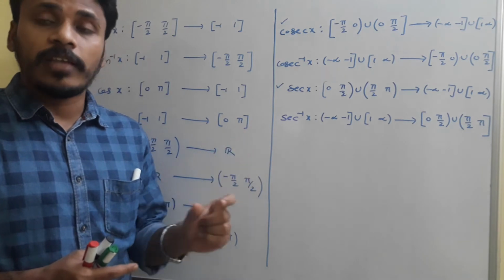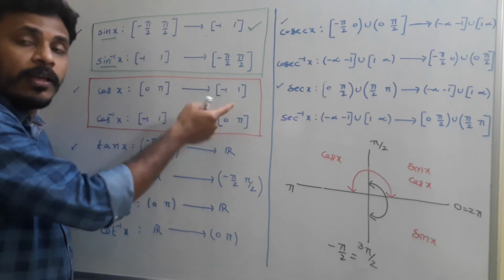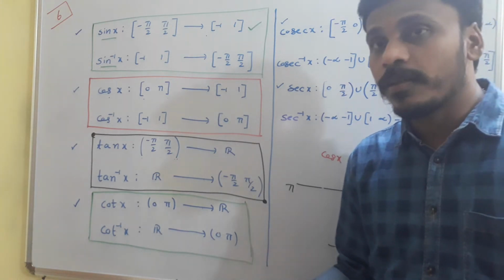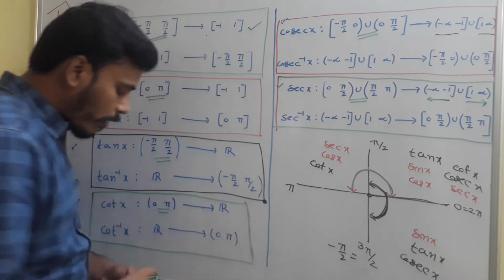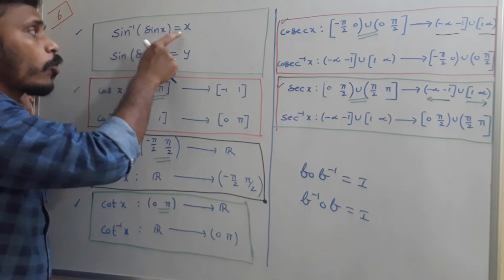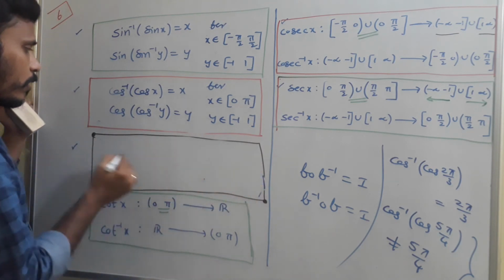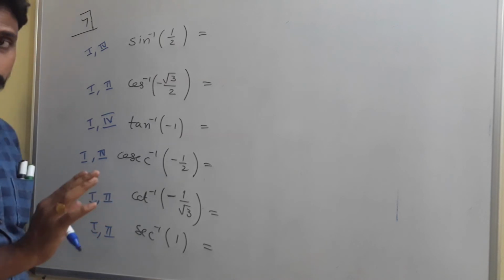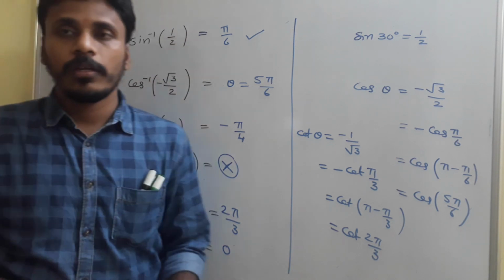16 September 2020